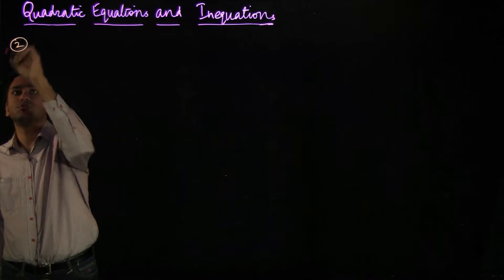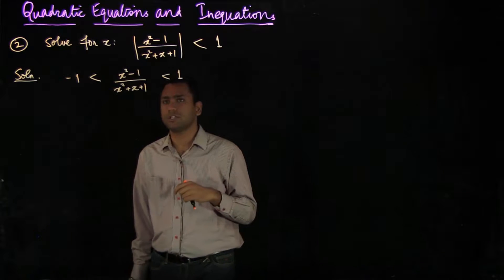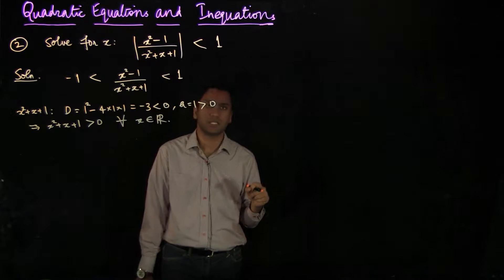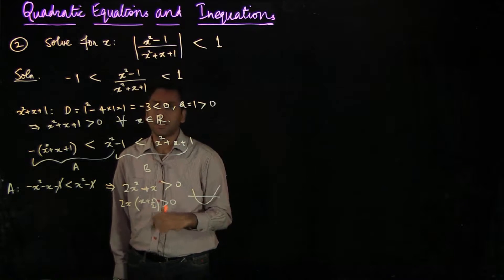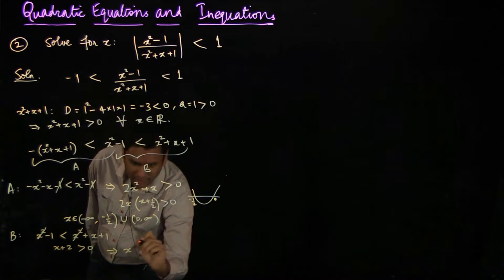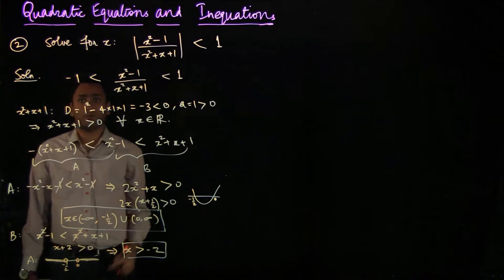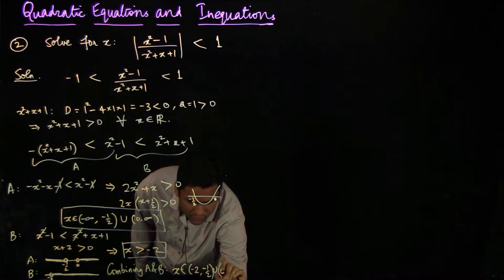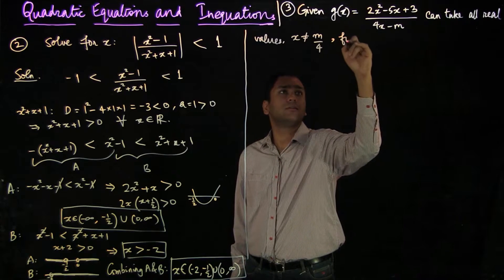Quadratic Lec 7 f